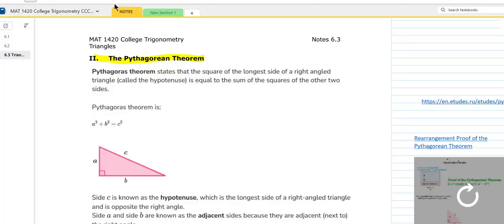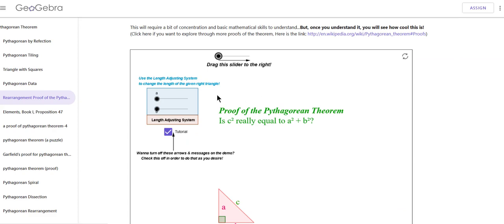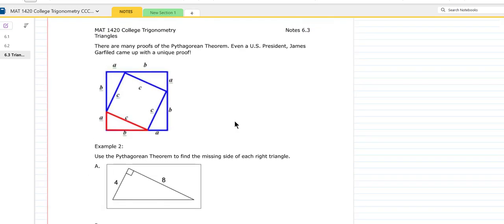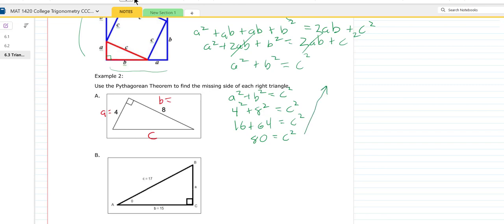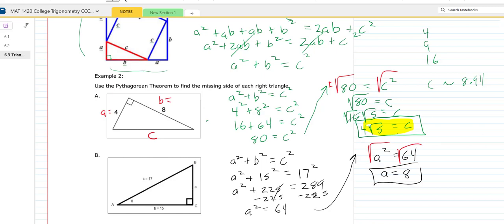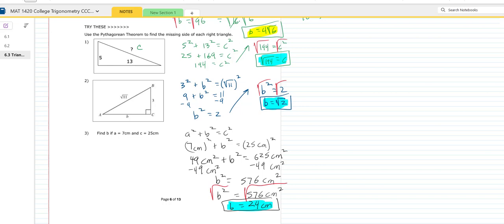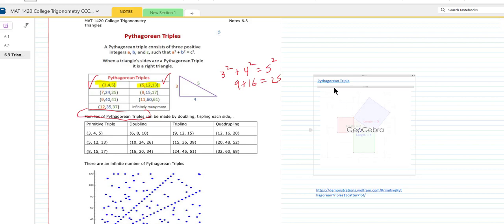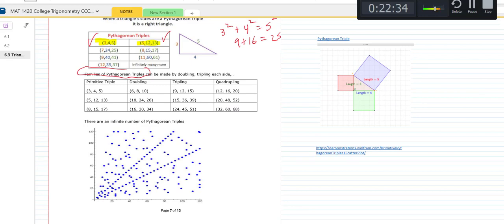M1420 Section 6.3 Part 2 The Pythagorean Theorem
In this video we look at the Pythagorean Theorem, using visual applets. We review ho to find the missing side of a right triangle give two sides. We also look at Pythagoream Triples;